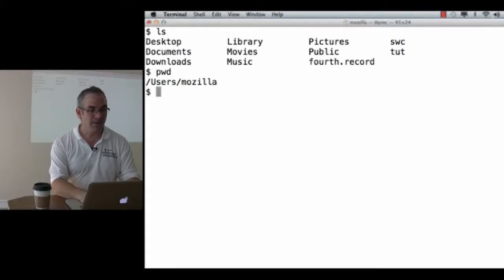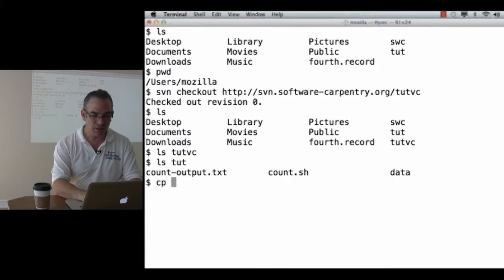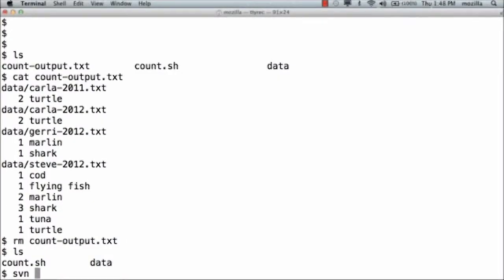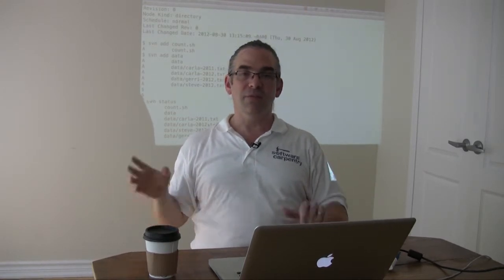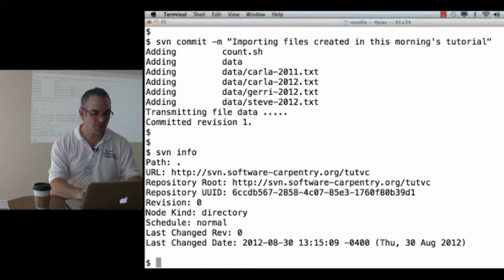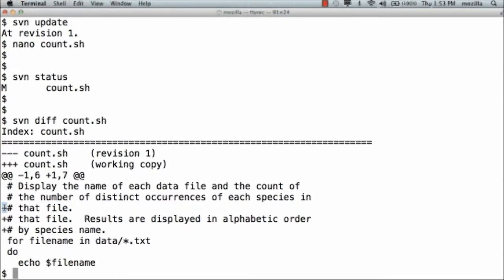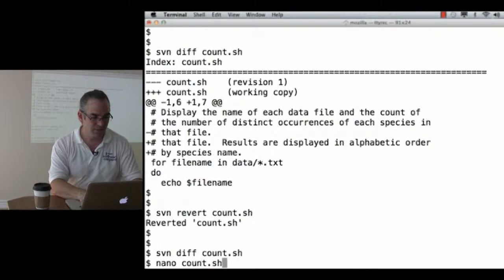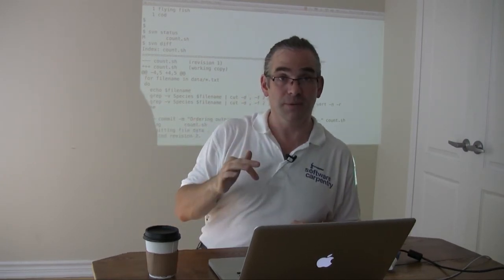Software Carpentry September 2012 (2.2) Version Control with Subversion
Software Carpentry tutorial from September 2012.  This a tutorial or teaching aid to be used in teaching programming and data management to scientists and researchers.  This is the second segment of Part 2: an introduction to SVN version control. This is segment two of five segments that compose an afternoon session teaching how to use SVN.